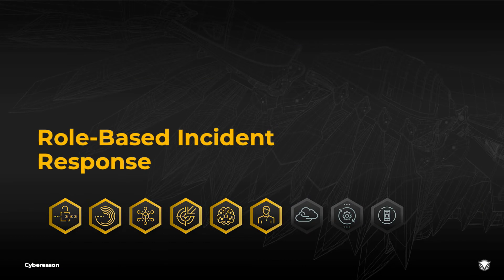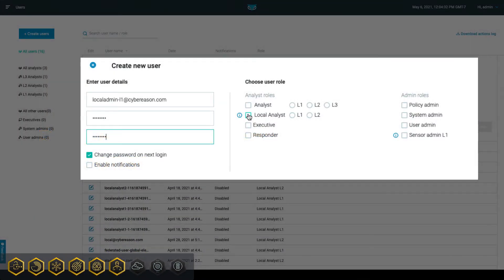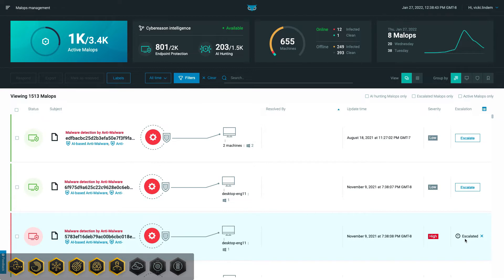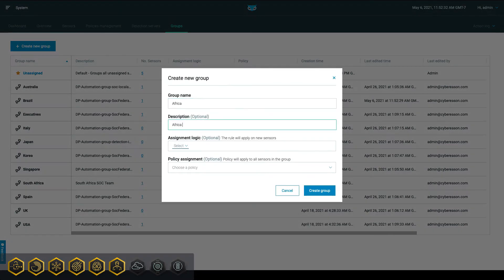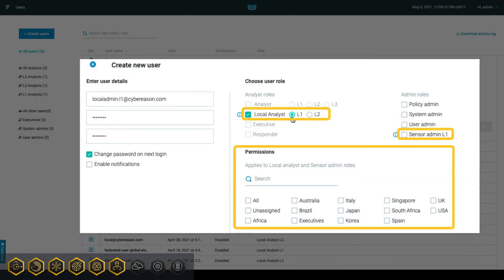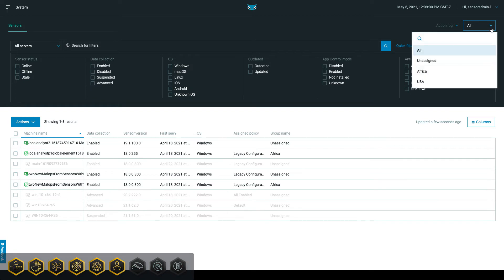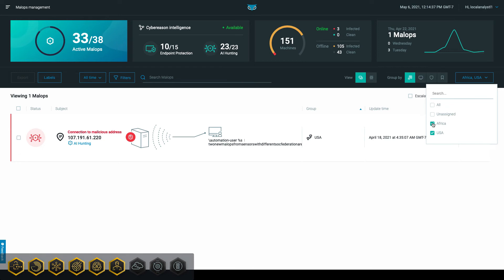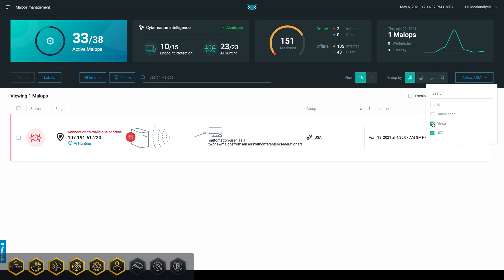Cybereason Platform Role-Based Incident Response Capabilities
The Cybereason platform's multi-tenancy capabilities enable SOC teams to divide workflows based on roles.